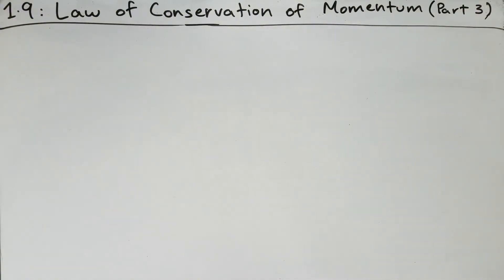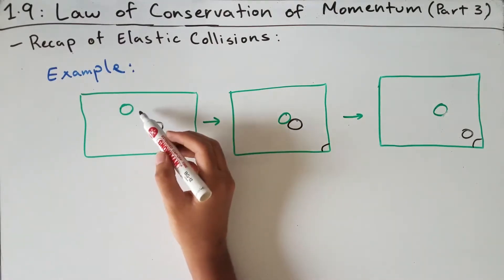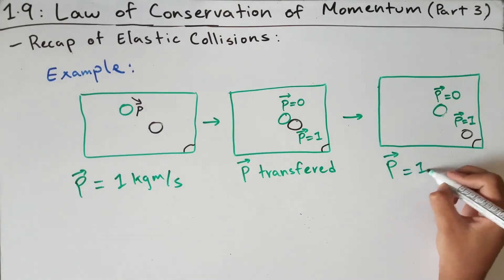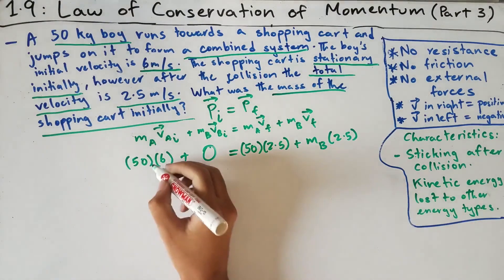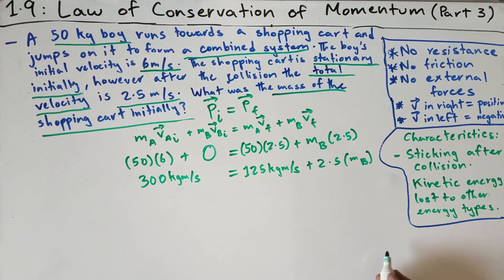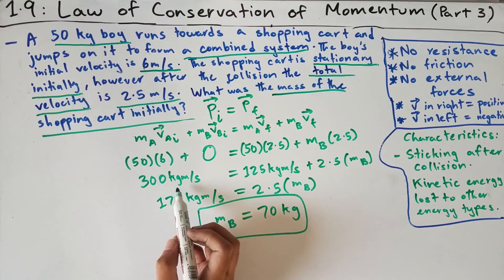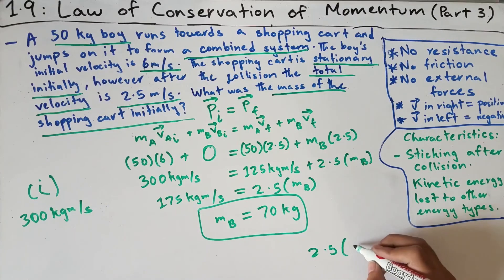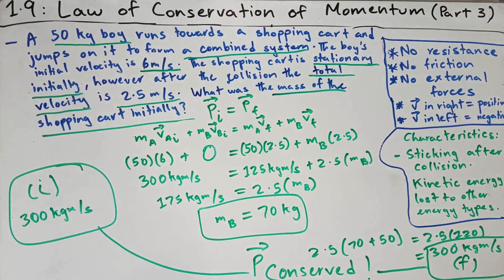Inelastic Collisions and Law of Conservation of Momentum (IGCSE Physics 0625, Section 1.9, Part 3)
In this video, we learn about inelastic collisions. We solve some applications of inelastic collisions and also recap on the types of collisions.

Link to Intro to The Law of Conservation of Momentum (IGCSE Physics 0625, Section 1.9, Part 2)